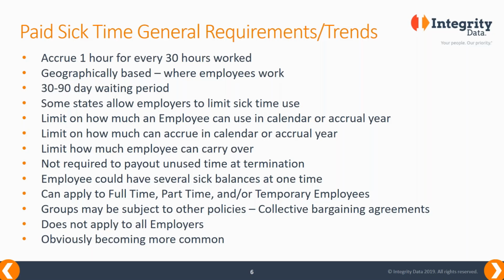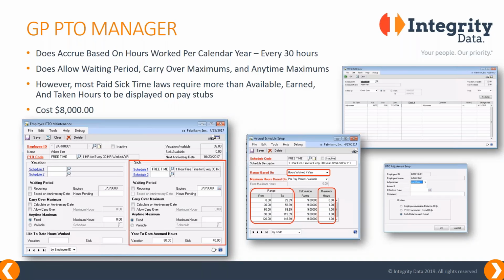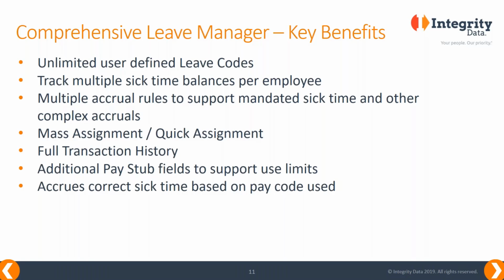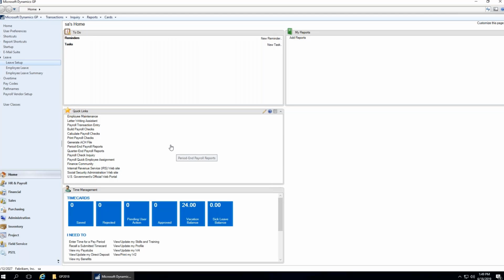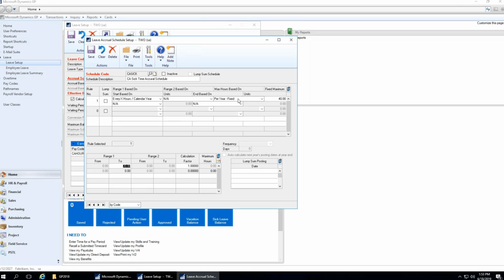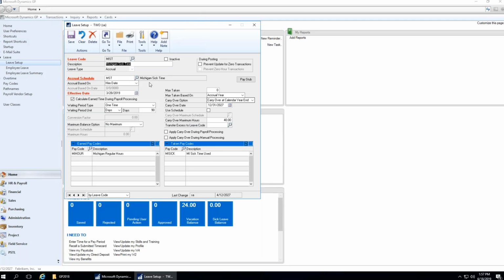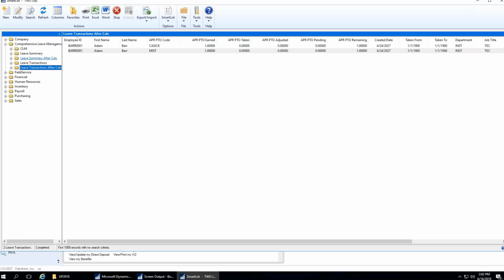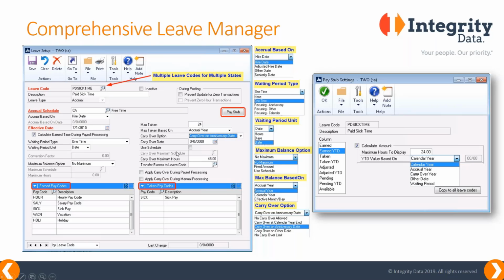Managing Paid Sick Time in Dynamics GP can be a Positive Thing!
Offering Paid Sick Time to Employees is a Compliance Issue – Learn How to Manage it in Dynamics GP

Remember the good old days when offering paid sick time to employees was a perk not a requirement? Now it’s a compliance issue. Many states and metropolitan areas are passing legislation, commonly known as mandated sick time, requiring organizations like yours to accrue paid sick time for all employees.

Dan Doolin demonstrates how you can stay compliant with these sometimes-complex, mandated paid sick time laws in Dynamics GP.

Watch this on-demand webinar to hear how we can help you achieve what seems to be impossible! Turn a frustrating compliance requirement into the benefit it was intended to be.